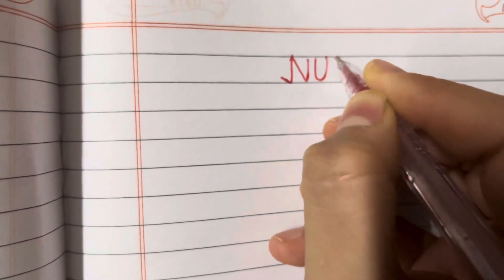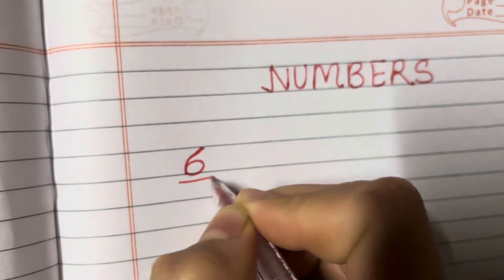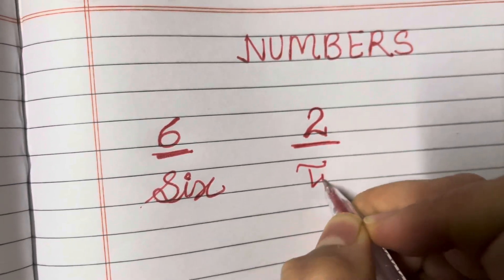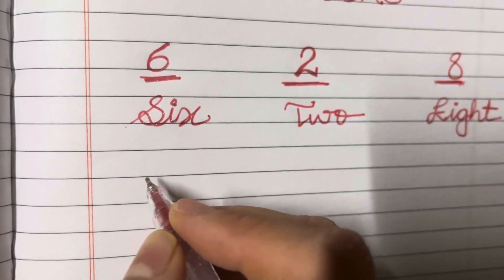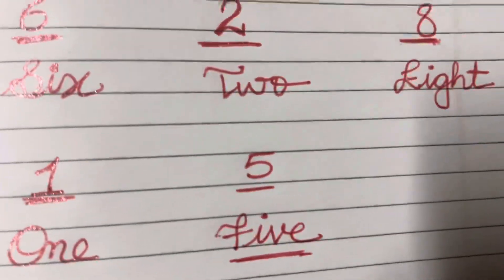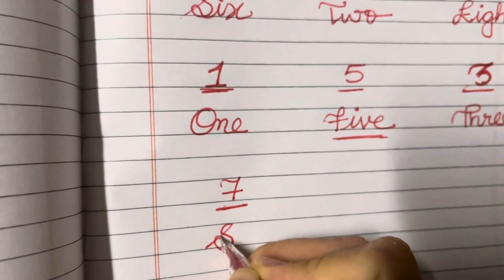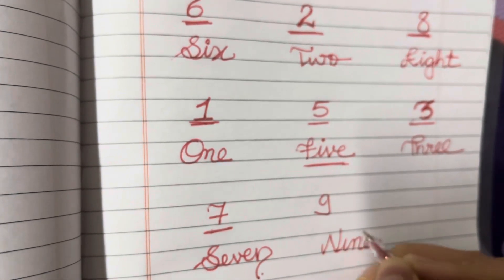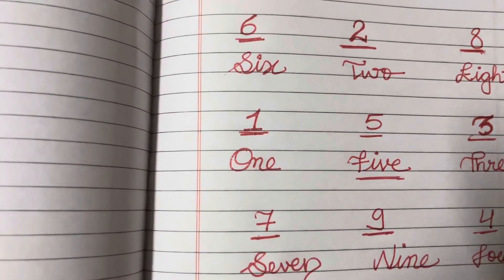counting for kindergarten number names one two three toddlers preschooler learning onetwothree#123